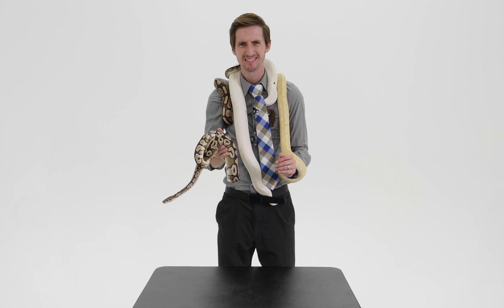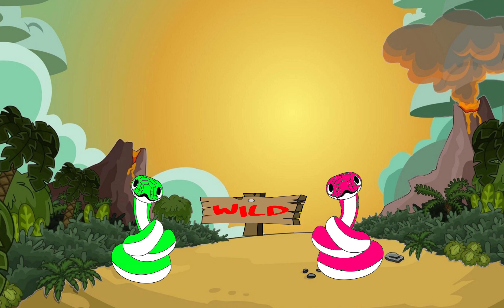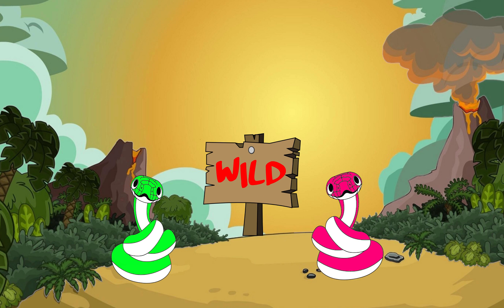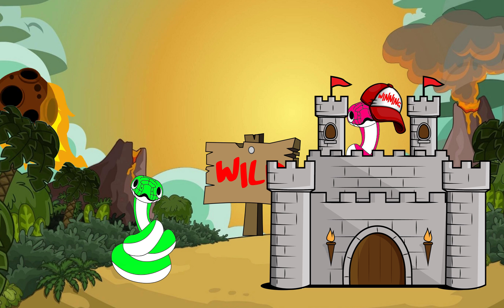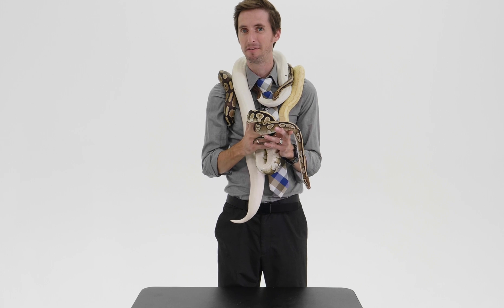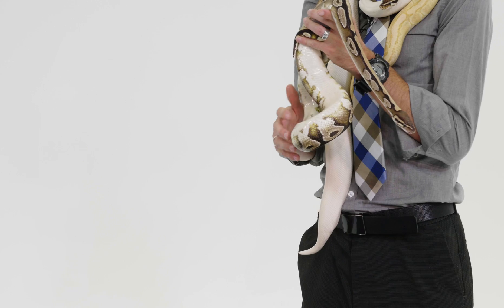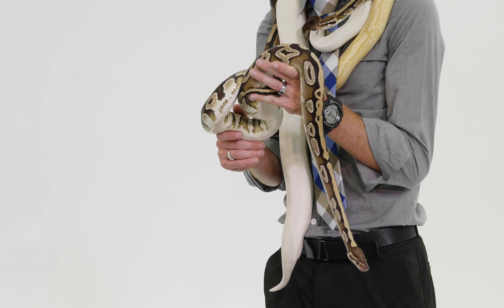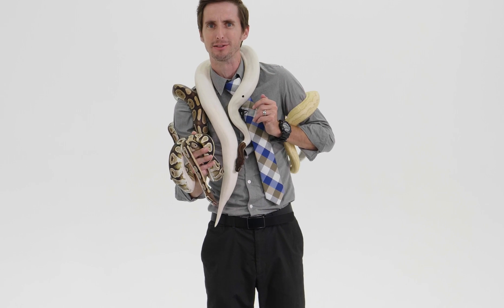Evolution Made Simple (With Snakes)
Biological evolution can be a controversial topic. But most people who oppose it do so based on misconceptions about what evolution is and how it works. Clint explains the basic mechanisms of biological evolution and shows that, when you know what it is, evolution really isn't that controversial of an idea.